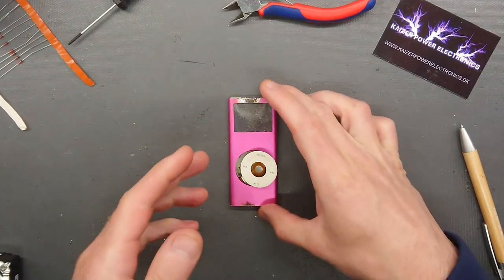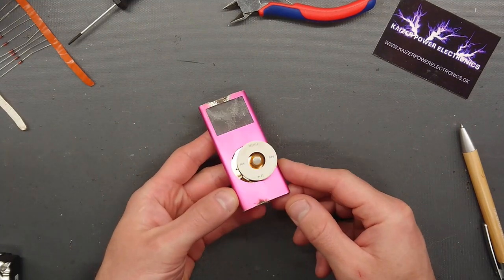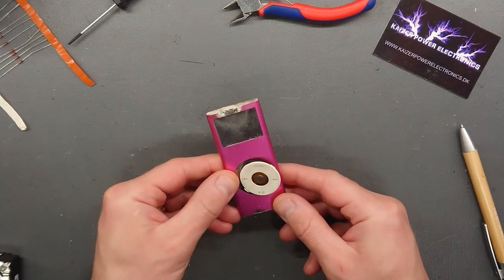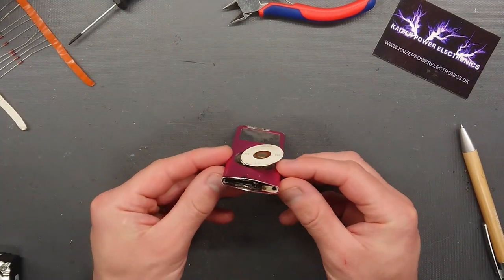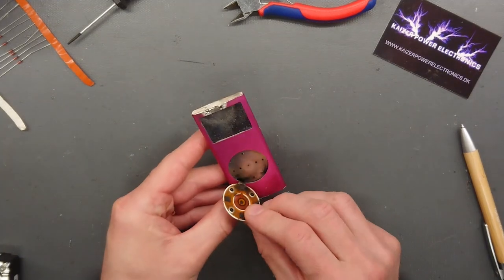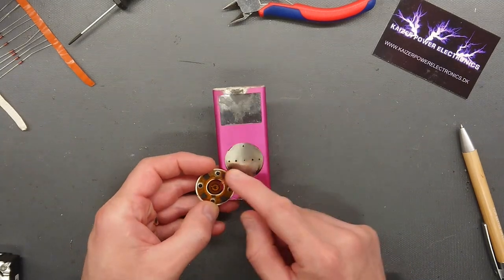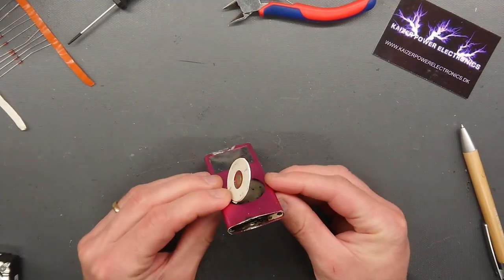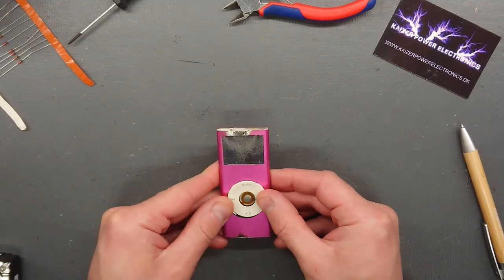iPod Nano Explosion in Slow Motion 1000fps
A pulse discharge with a peak current of 50,000 Ampere is send through a iPod Nano 2nd generation 4GB Pink model. This is a belonging of my back-then girlfriend, now spouse ♥.

This pulse discharge video is a part of a series of explosive videos that are all posted and discussed
The high voltage pulse capacitor bank, charger and trigger mechanism can be found with pictures, more videos and schematics

• Bitcoin: 36gKDS4PfmPdmi2YC9kRASNV9Au8rUXbBS
• Litecoin (old): 3MHsQ1xhPvoqUv51dXJHAHZf2QXLZ7UEbo
• Litecoin (new): MTW1huNfM3fGHRLujQHcyvp4M77nYpLTGF